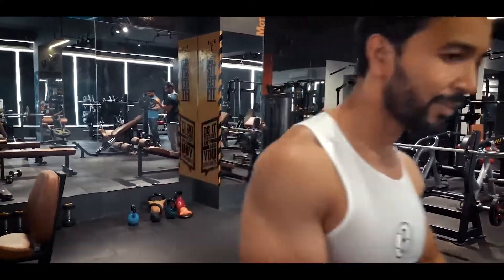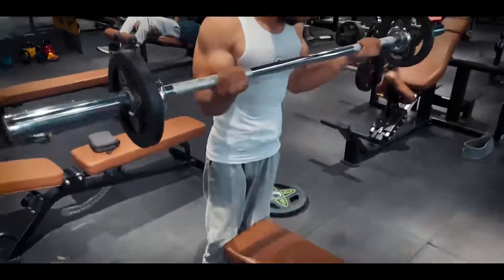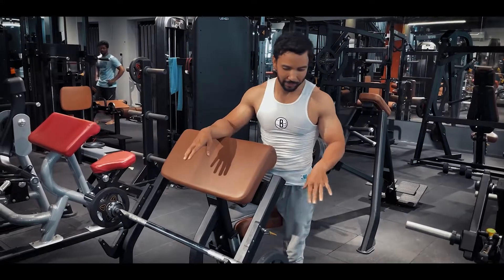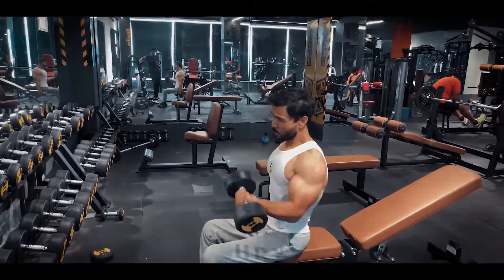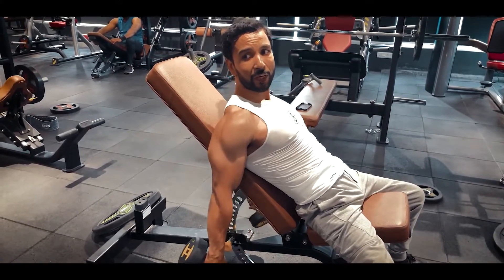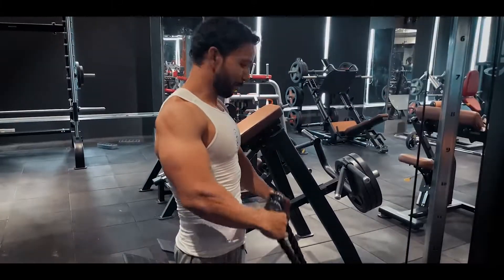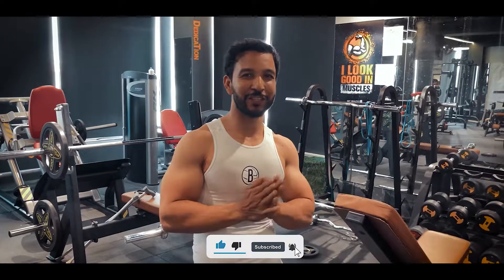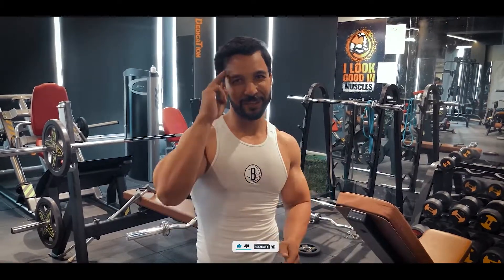Full “BICEPS WORKOUT SPLIT” for overall biceps development.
These are sample workouts which I have recorded, you can see how I involved my all muscle groups for complete biceps development.
You can add this complete workout pan in your routine or design yours own by using this split as a sample
If you are beginner go for 3sets of 8-12 reps and for advance level guys can go from 4-6 sets of 8-12 reps for hypertrophy.